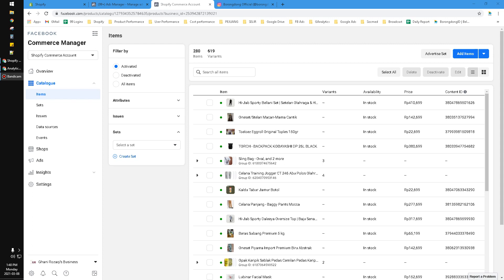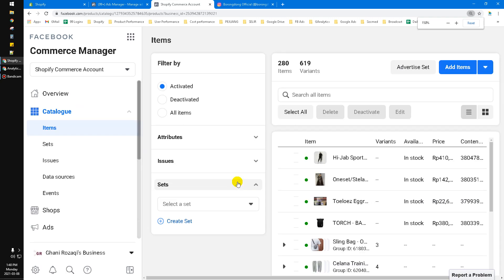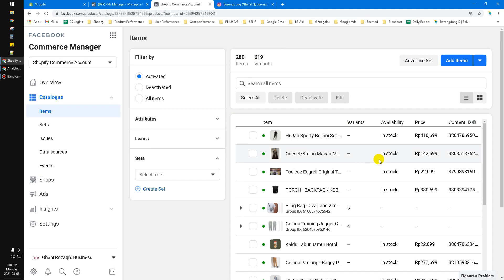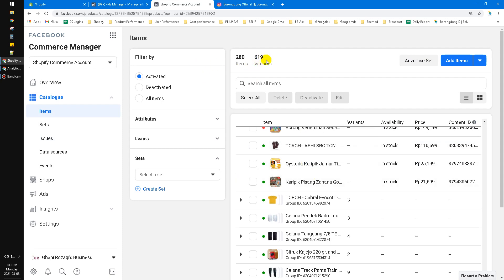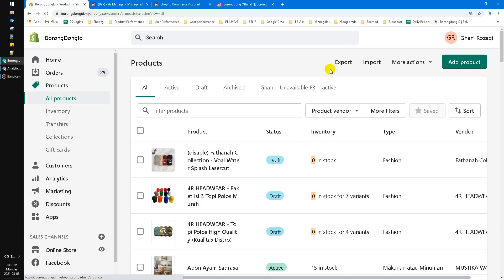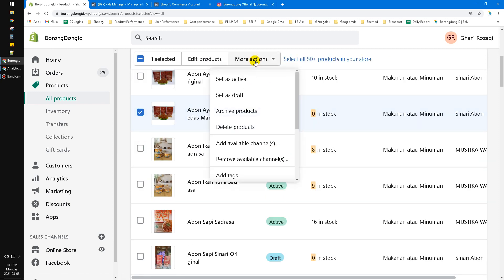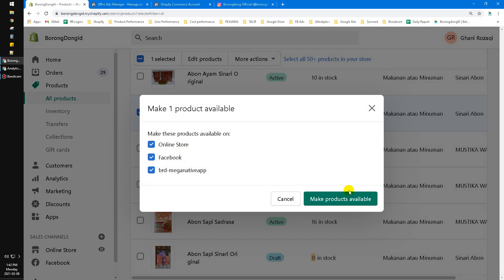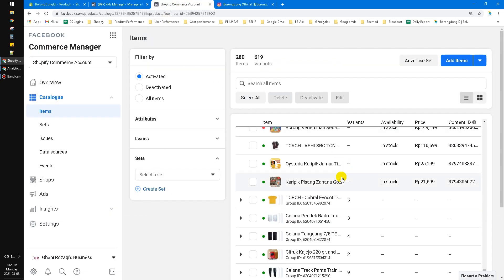Why item doesn't show up on Facebook Commerce Manager Shopify Product Catalog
no need to worry, it commonly happen. Because by default, your products is not automatically available on your Facebook Commerce Manager.

So follow the steps on this video to troubleshooting Shopify Product Catalog doesn't showing any items